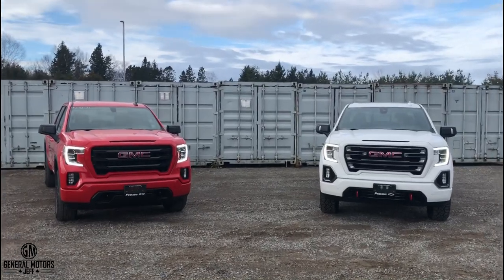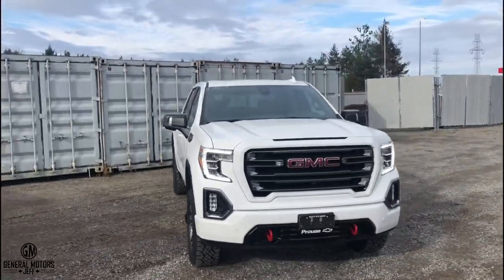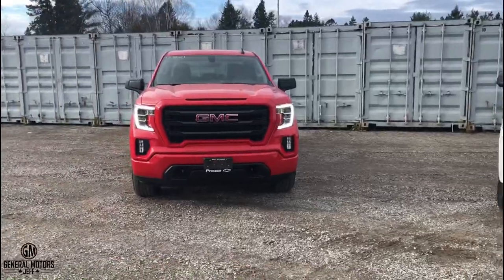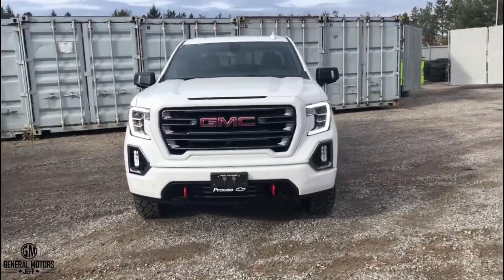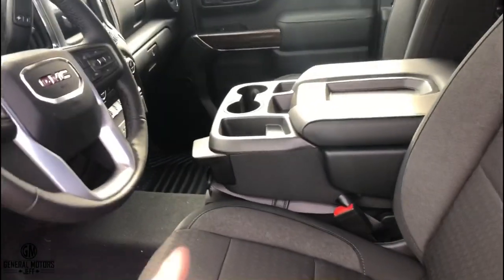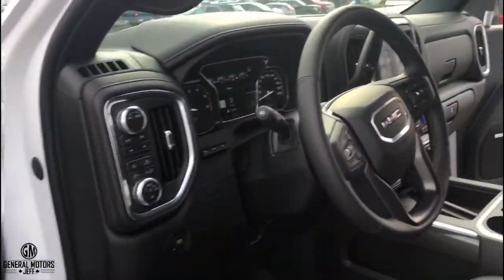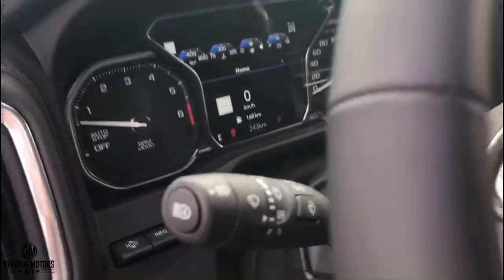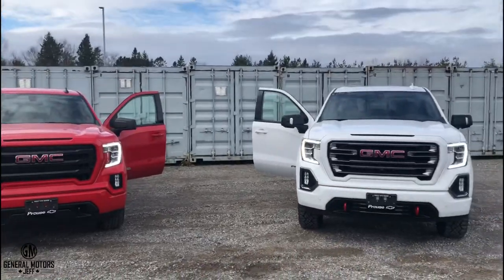What’s the difference between the 2021 GMC Sierra Elevation and AT4?!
I get this question asked ALOT! What are the differences between the GMC Sierra AT4 and the GMC Sierra Elevation?! Watch the video to find out!